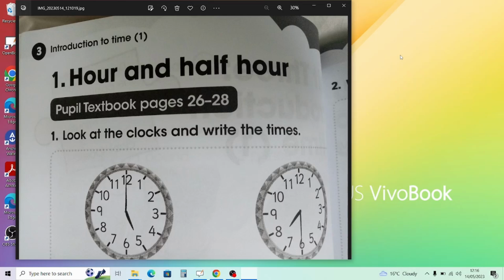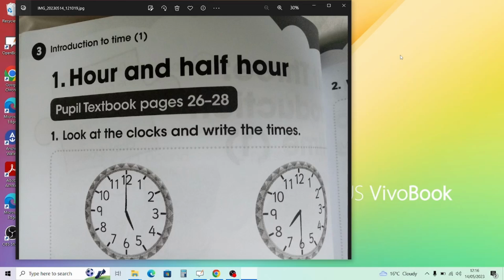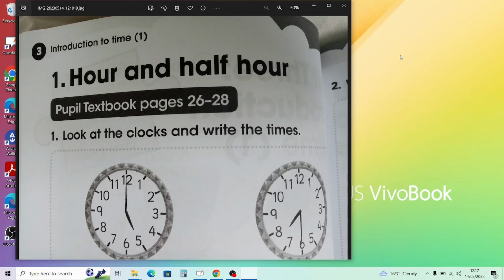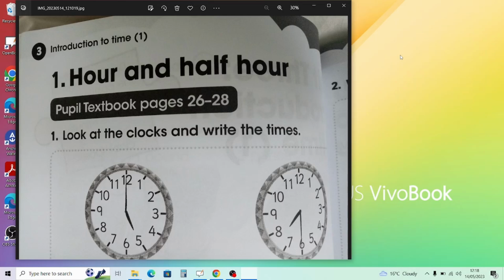Real Shanghai Mathematics Year 1 Book 1.2 Unit 3: Introduction to time (1)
Real Shanghai Mathematics Year 1 Book 1.2 is a mathematics practice book designed for first-year students in the Shanghai education system. This is the second Year 1 practice book. The book focuses on developing students' understanding of numbers from 0 to 10 and their relationships, including counting, reading, writing, comparing, and ordering numbers.

Throughout the unit, students engage in various activities and exercises that enable them to explore number patterns, develop their number sense, and apply mathematical concepts to real-life situations. The book also includes illustrations, diagrams, and visual aids that help students visualize and conceptualize mathematical ideas.

Real Shanghai Mathematics is a widely acclaimed mathematics program that originated in Shanghai, China, and has been adopted by many schools and educational systems worldwide. The program is known for its emphasis on problem-solving, critical thinking, and conceptual understanding, and its use of teaching strategies that promote student engagement and participation.

To purchase the book, you can search for it on popular online retailers like Amazon or eBay. The answers are available on Collins website, simply search for them on google. However, it is important to note that while the answers to the book are available online, it is not recommended to rely solely on them. Working through the problems and exercises on your own or with the help of teachers or tutors is the best way to develop your mathematical skills and understanding.